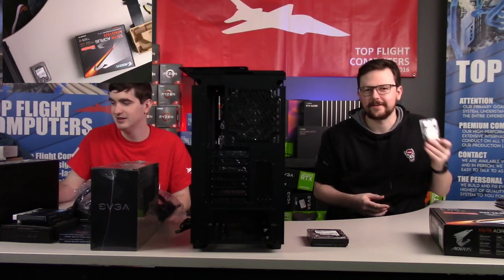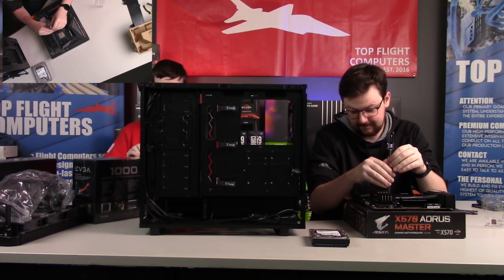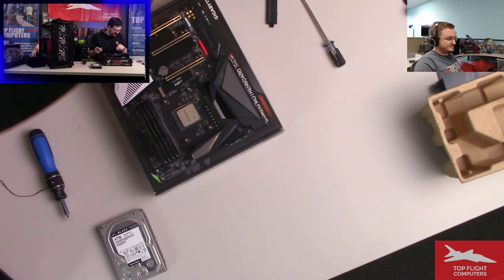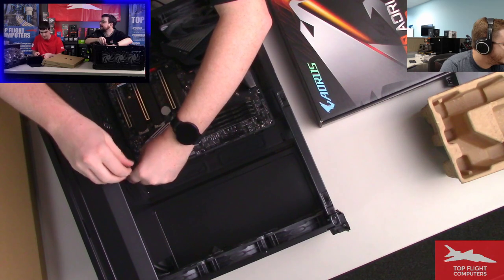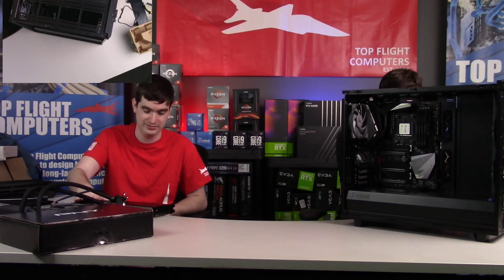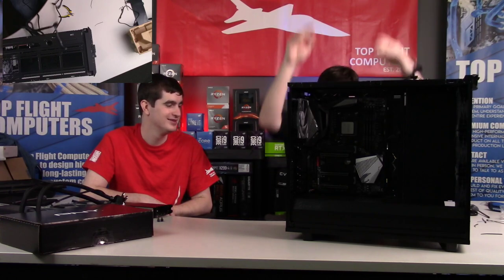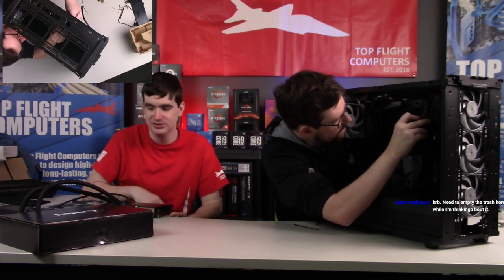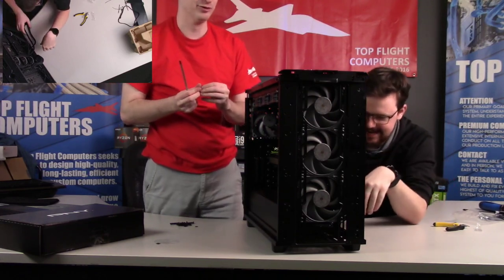Build 117 – Pixel Chariot: Visual Effects Workstation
Pixel Chariot is a visual effects workstation. This build is designed around a 16-core Ryzen 9 5950X processor and an RTX A5000 24GB video card.

This customer needed a powerful new visual effects workstation to handle their growing professional workload. This system is designed in particular for Houdini, Touchdesigner, Unity, and Unreal Engine.

This build was influenced by The Atlantic.

System Spec
Processor (CPU): AMD Ryzen 9 5950X
CPU Cooler: Fractal Design Celsius S36 Blackout
Motherboard: Gigabyte X570 AORUS MASTER
Memory: Crucial Ballistix 4x32GB DDR4-3200
Storage (SSD): 2x Crucial P5 Plus 2TB NVME
Storage (HDD): Western Digital Black 4TB
Video Card (GPU): NVIDIA RTX A5000 24GB
Power Supply (PSU): EVGA G3 1000W
Case: Fractal Design Meshify 2 Black
Fans: 7x Phanteks T30-120

Top Flight Computers is based in North Carolina and designs custom built computers, focusing on custom workstations, servers, and gaming PCs. We focus on the Raleigh/Cary/Apex/Durham area, offer free delivery within 20 miles of our shop in Cary NC, can deliver within 3 hours of our shop, and ship nationwide. If you need more than a mass-market pre-built system, trust our technical expertise and dedication to personal service to design and build your bespoke PC.